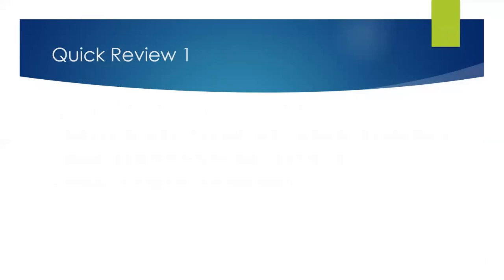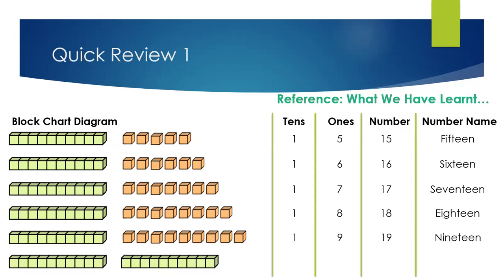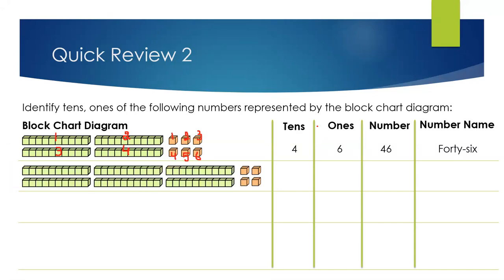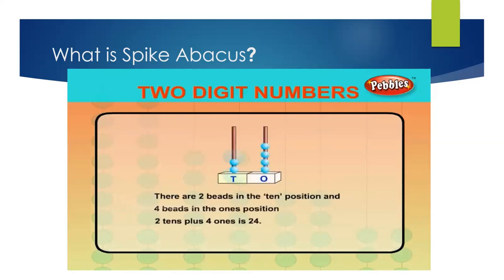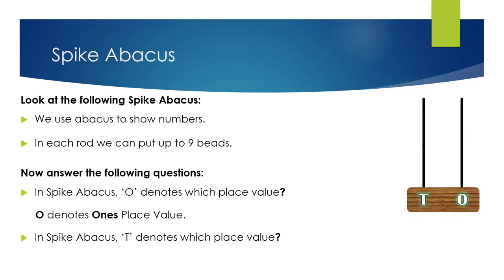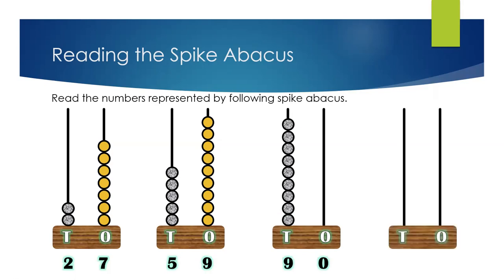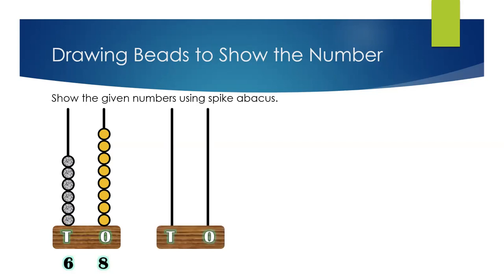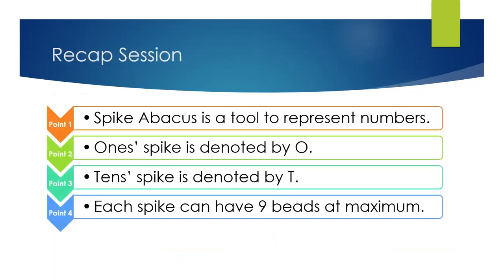Class II Maths Unit 1 Day 1 Video Lesson